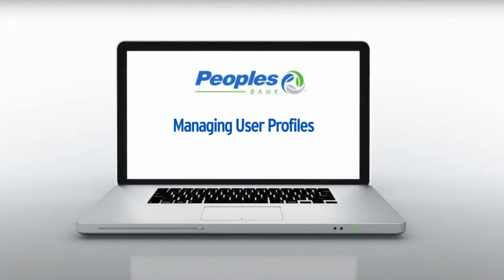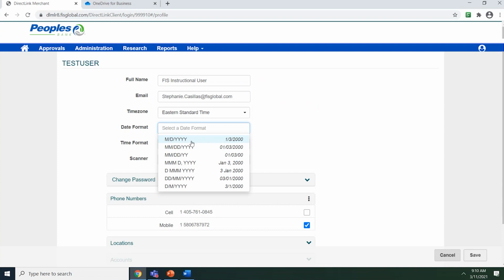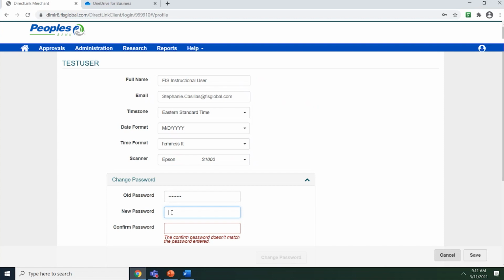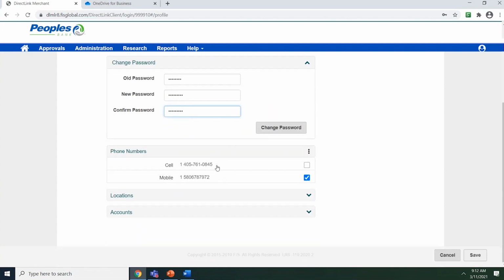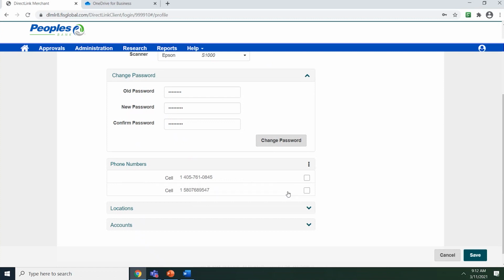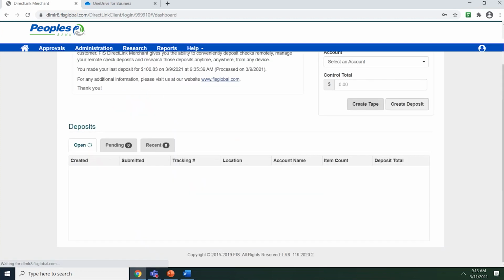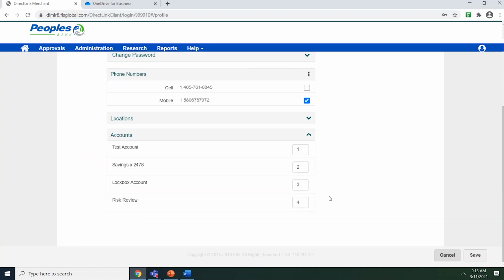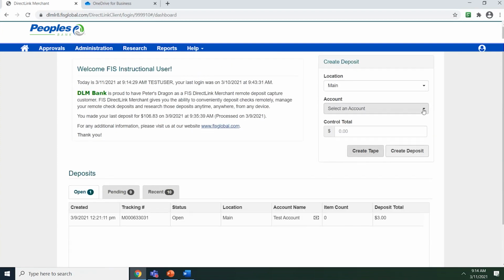Managing User Profiles | Remote Deposit Capture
Learn how to access and manage your user profile within the Remote Deposit Capture system.